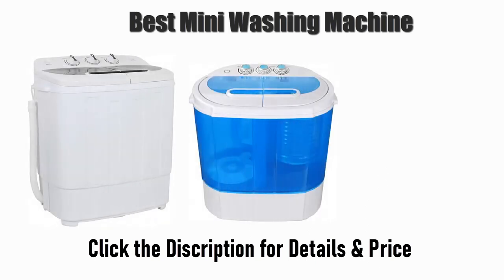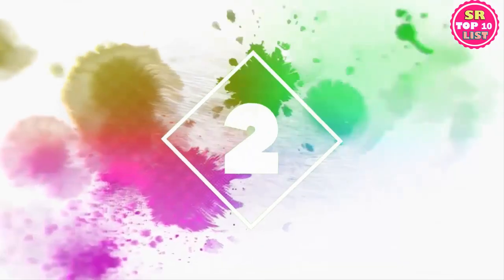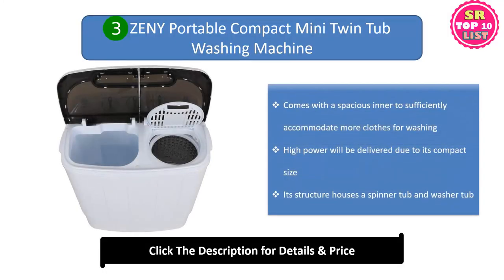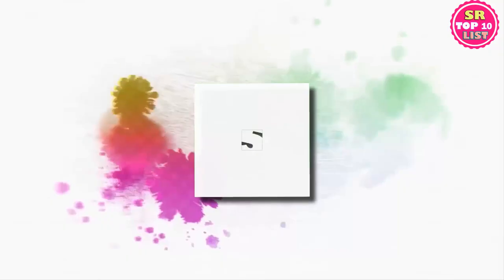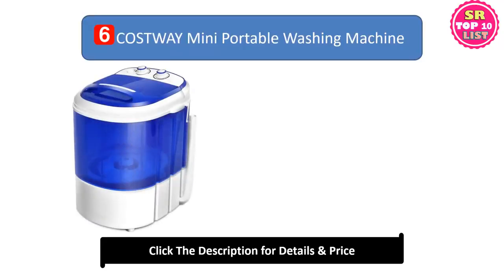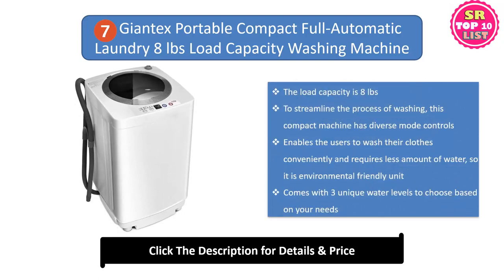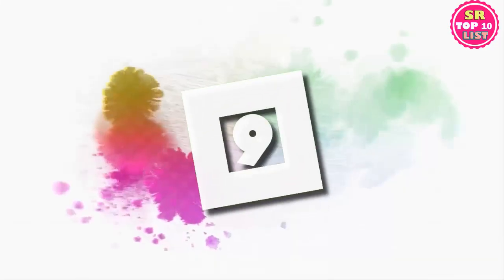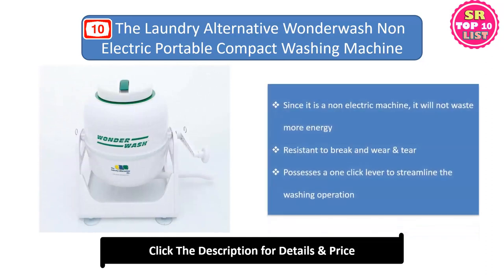Top 10 Best Mini Washing Machine in 2023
Top 10 Best Mini Washing Machine Product Links:

10. SUPER DEAL Portable Compact Washing Machine

9. ZENSTYLE Full Automatic Mini Multifunctional Washing Machine

8. ZENY Portable Compact Mini Twin Tub Washing Machine

7. ROVSUN zokop 10 LBS Portable Washing Machine with Twin Tub

6. Black + Decker BPWM09W Portable Washer

5. COSTWAY Mini Portable Washing Machine

4. Giantex Portable Compact Full-Automatic Laundry 8 lbs Load Capacity Washing Machine

3. Giantex 15.4lbs Portable Mini Washing Machine

2. KUPPET Portable Washing Machine

1. The Laundry Alternative Wonderwash Non Electric Portable Compact Washing Machine